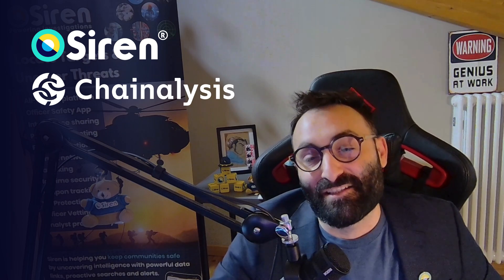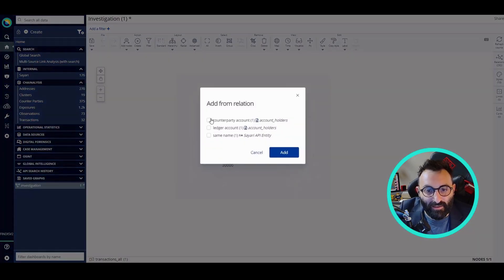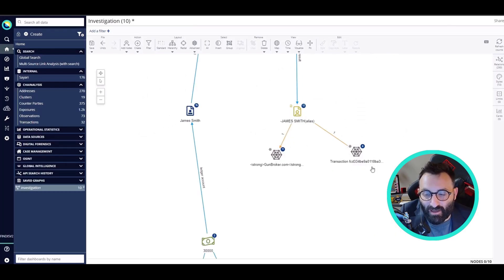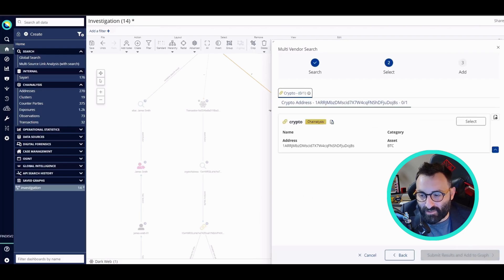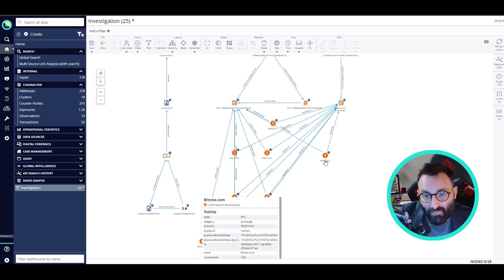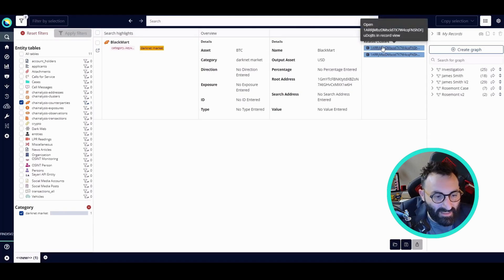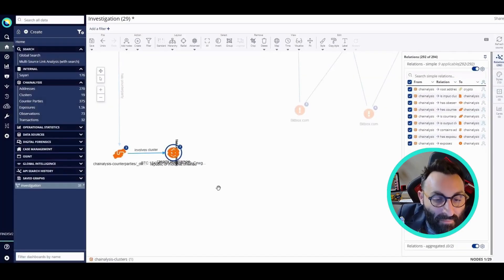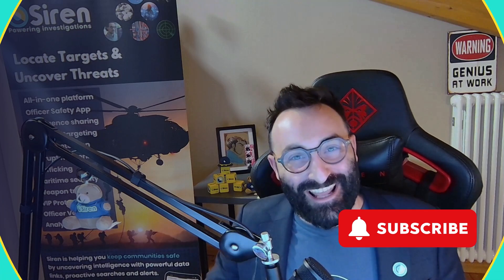🌐⛓️₿ 🔍 How To Uncover Illicit Blockchain Transactions with Siren and Chainalysis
In this episode of Siren Video Bytes, Davide demonstrates how Siren can be used for its advanced analytics to investigate suspicious transactions linked to James Mead and a network of international entities.

What You'll Learn:
🌐 - How to trace connections across social media, the dark web and multiple sources
₿ - How to Investigate illegal weapons dealing and tracking crypto transactions
⛓️ - How to use Chainalysis in Siren to analyze blockchain fund flows
how to leverage OSINT search, link analysis and AI-powered reporting

Watch as we start with a single suspicious transaction and uncover a global network of illicit activity. Using Siren’s graph analytics, AI-powered search, and blockchain intelligence, we identify financial trails, key entities, and hidden connections.